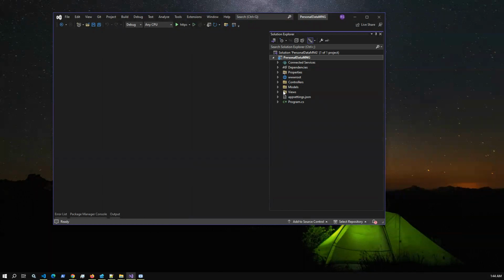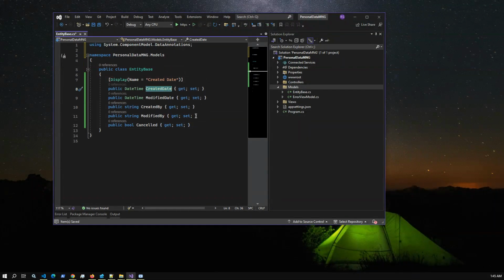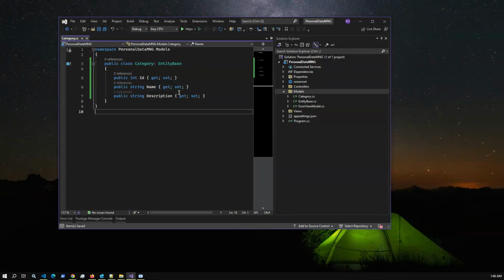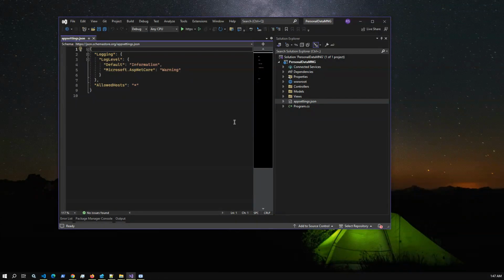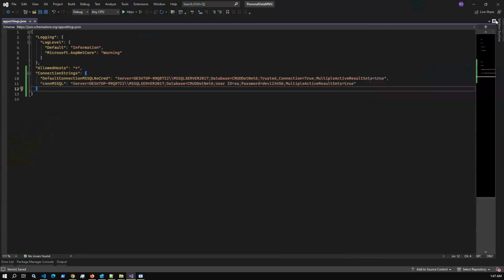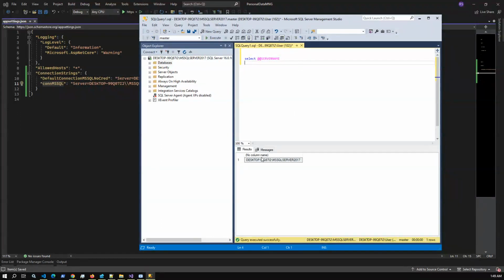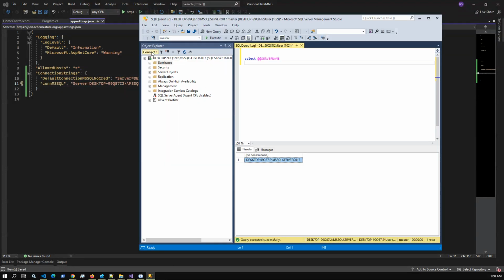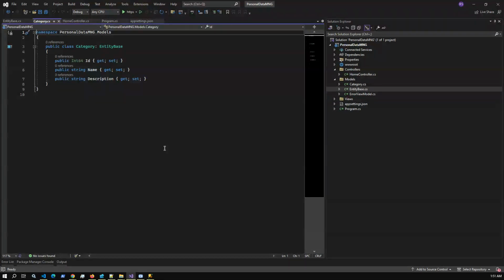ASP.NET Full Stack Development Series | L03 Model and Database Connection